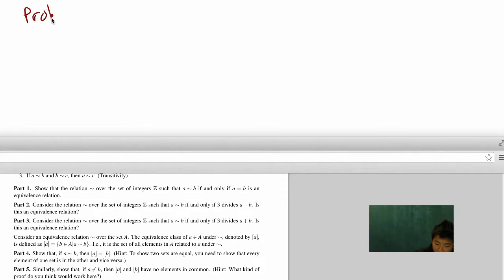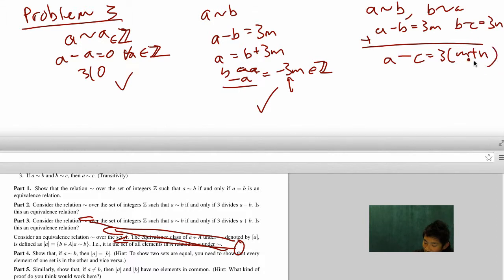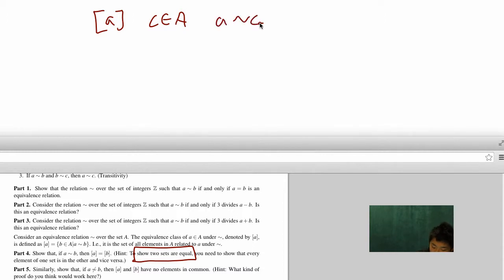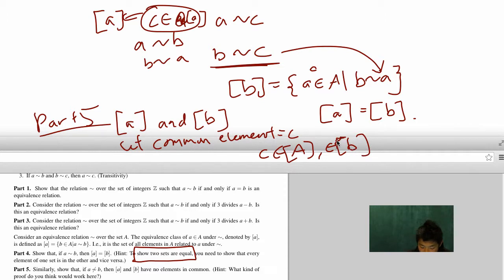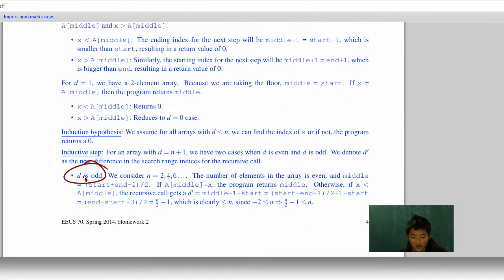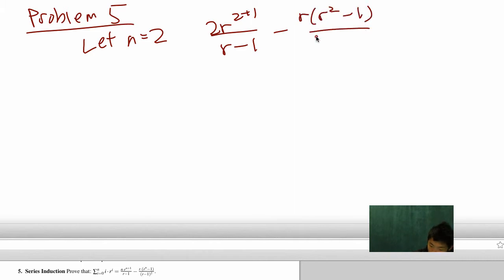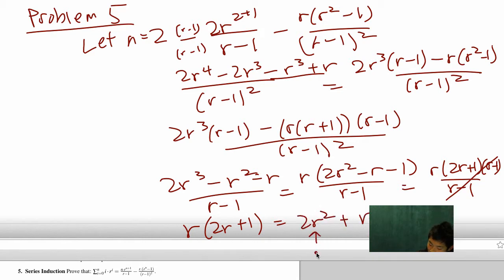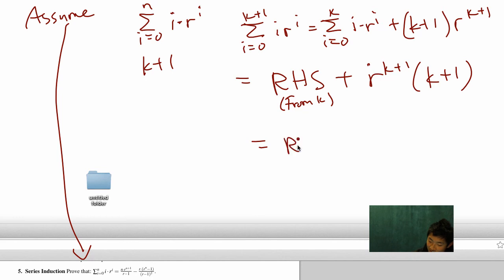[Spring 14] Homework 2 Problems 3, 4, 5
Problem 3 Errata:
I meant to say "equality" instead of addition for Part 1's proof.
For Part 2, a~a, 3 divides 0, not what I stated ("0 divides 3")